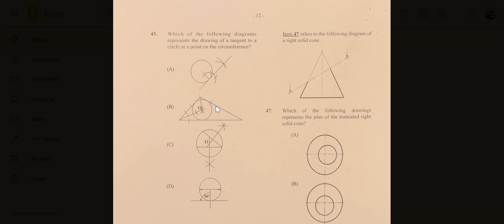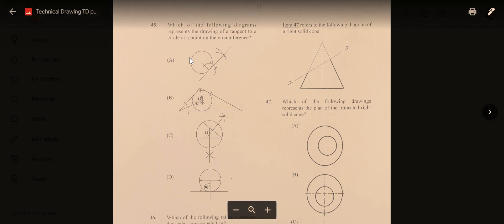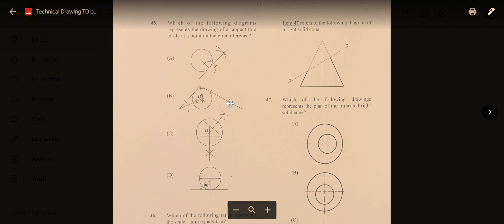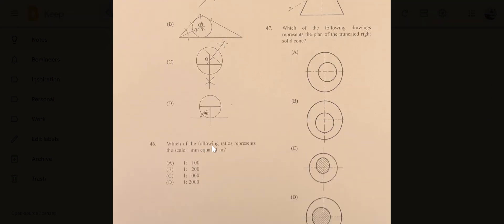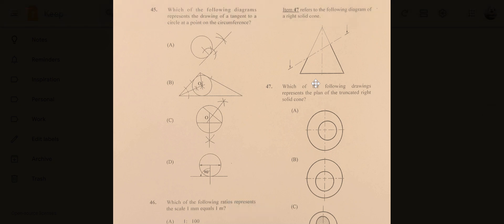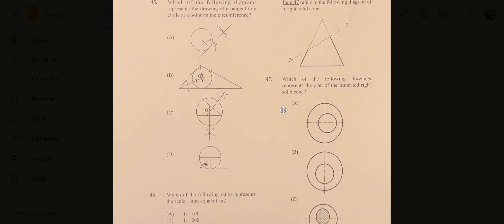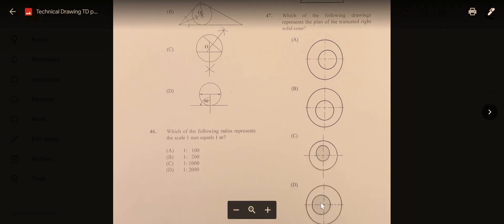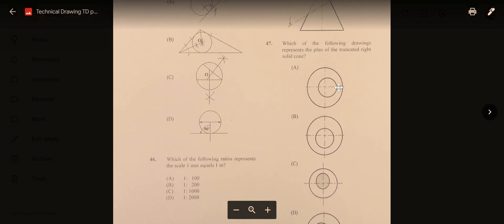CSEC | CXC Technical Drawing Paper 1 2023 Numbers 45 - 47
Sorry I forgot these.